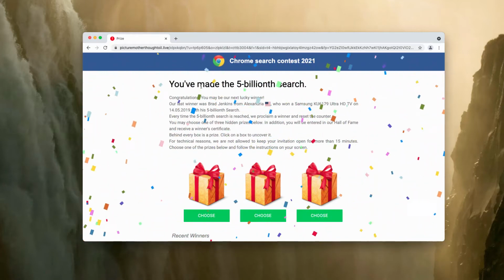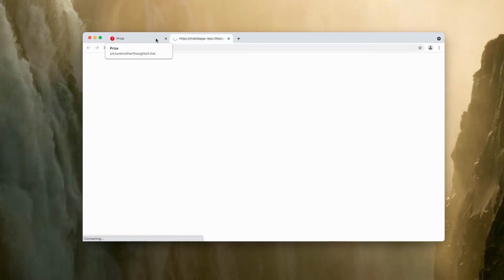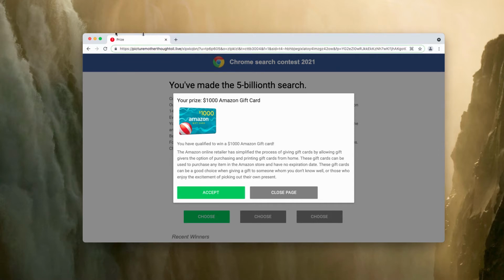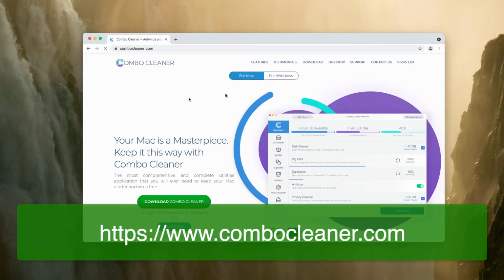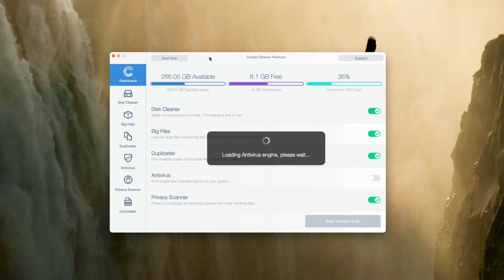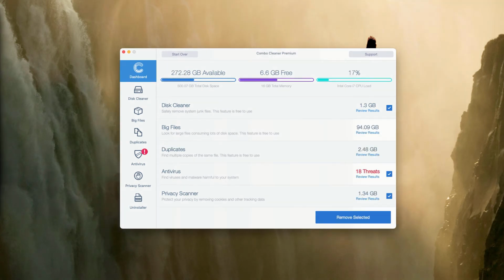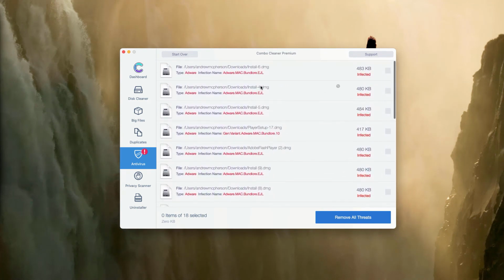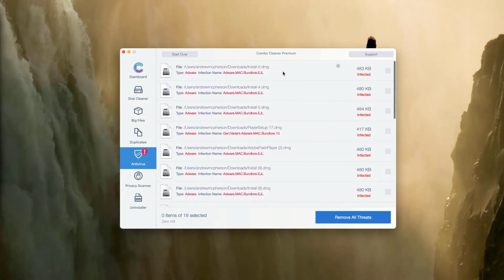Picturemotherthoughtoil.live fake Chrome Search Contest 2021 survey removal.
Picturemotherthoughtoil.live is a fake Chrome Search Contest 2021 survey alert. Remove it with Combo Cleaner Antivirus or follow the manual guidelines in the video.